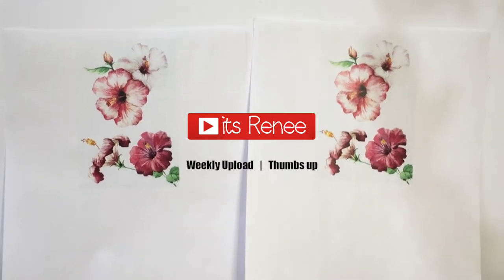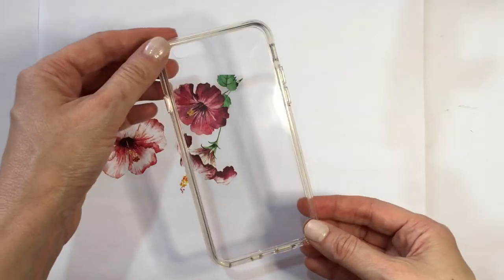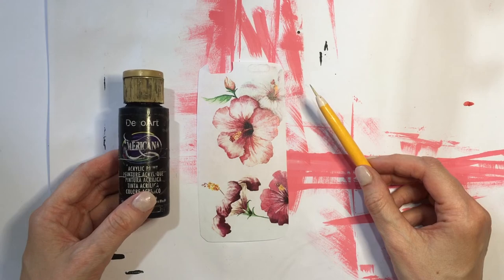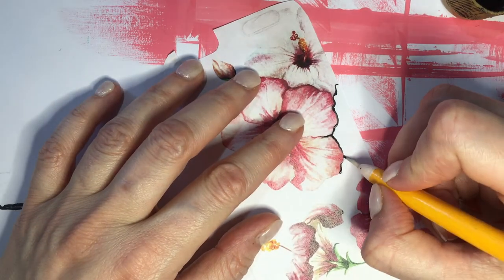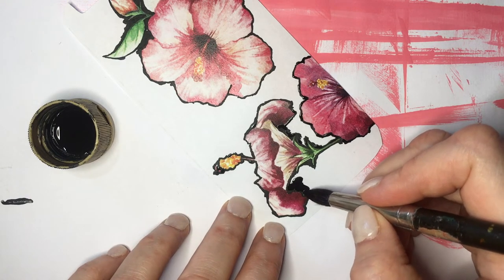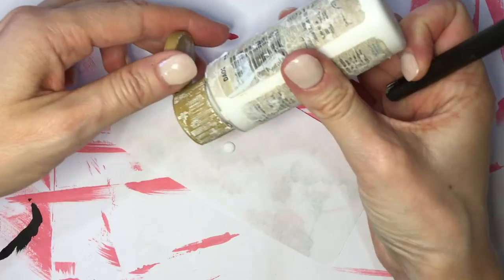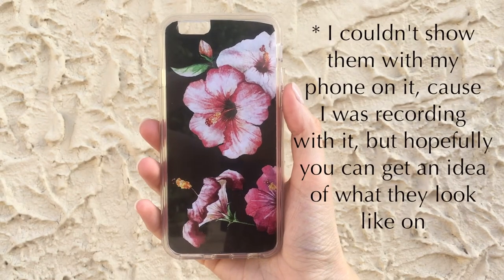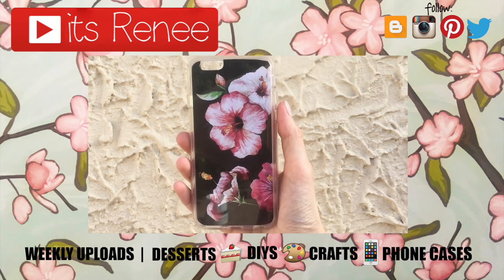DIY Floral Colorful Background Phone Case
Hi! I hope you like this Floral Colorful Background Phone Case !